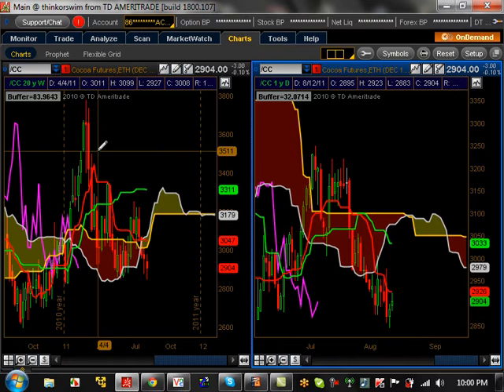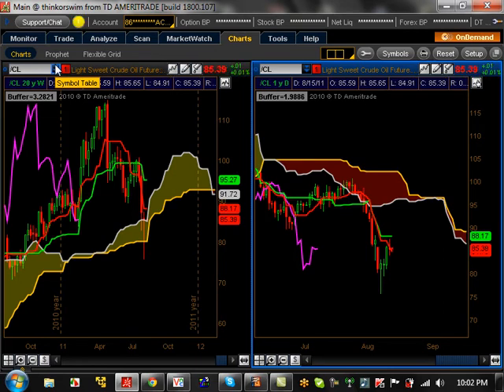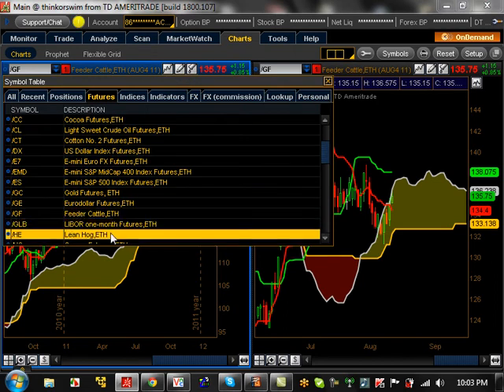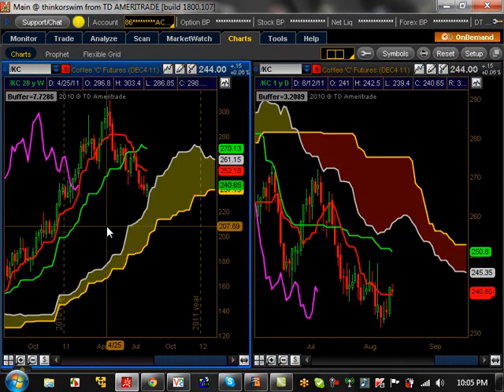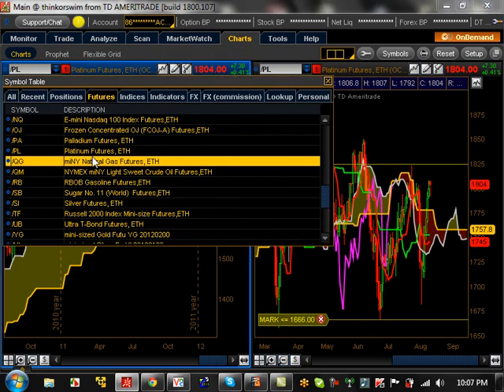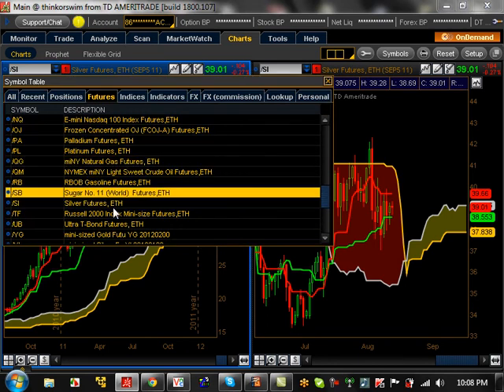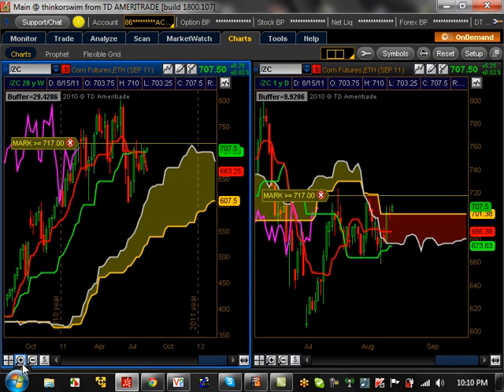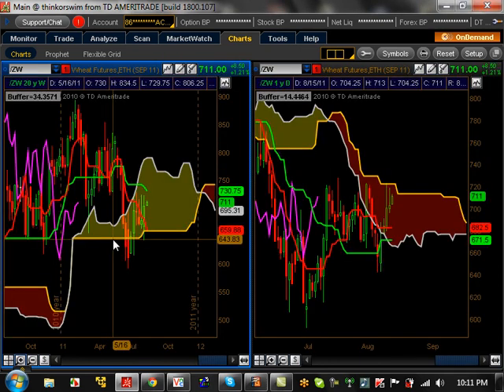Is Gold going to 2000 tomorrow? Ichimoku analysis 8-14-2011